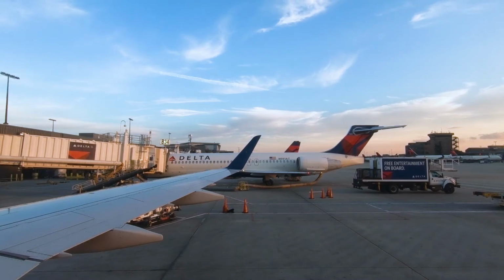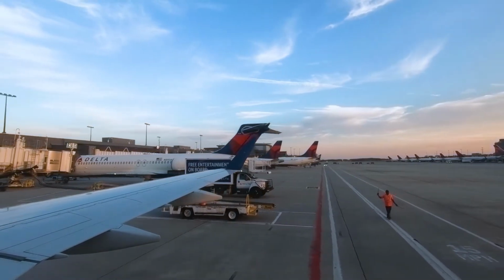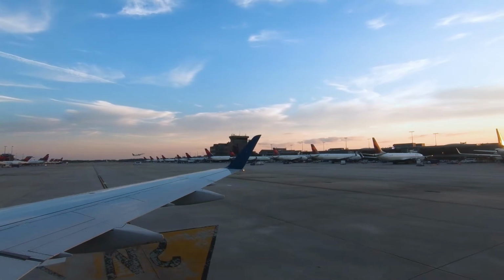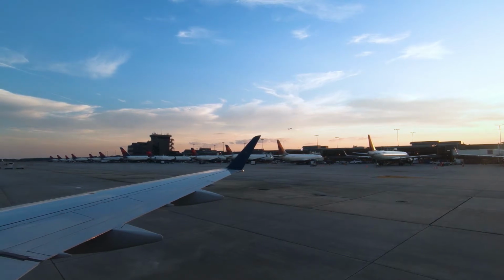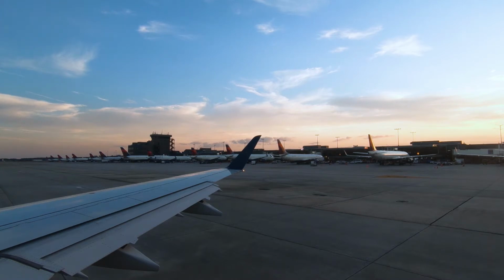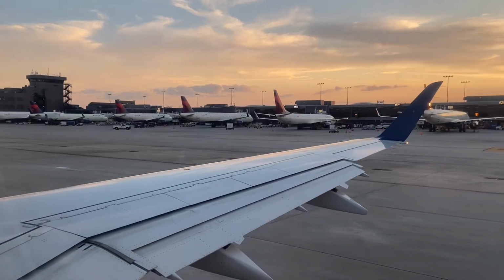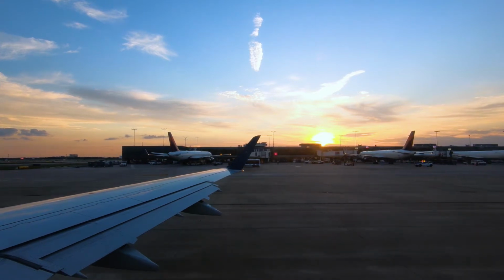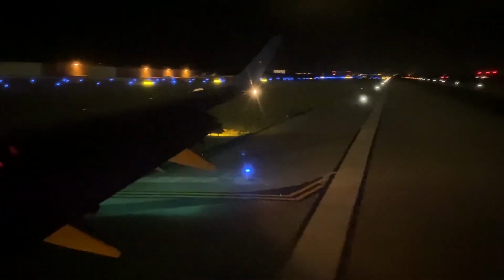Delta Air Lines Embraer E175 Atlanta - Key West (ATL-EYW) (04/2021)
Delta Air Lines (Delta Connection) Embraer E175 flight from Atlanta, Georgia to Key West, Florida.  Hartsfield-Jackson Atlanta International Airport (ATL) to Key West International (EYW).  Recorded on GoPro Hero 6 Camera.  April 28, 2021.